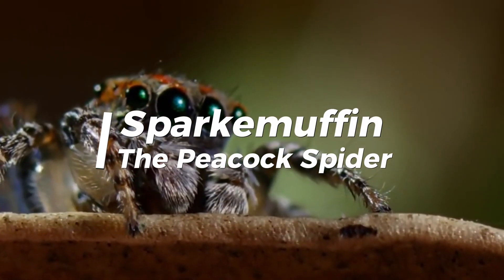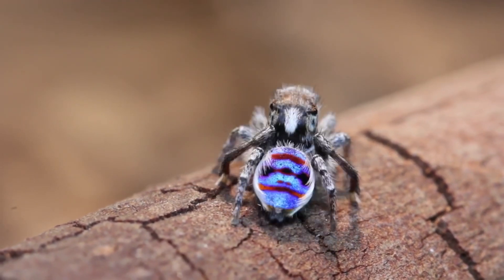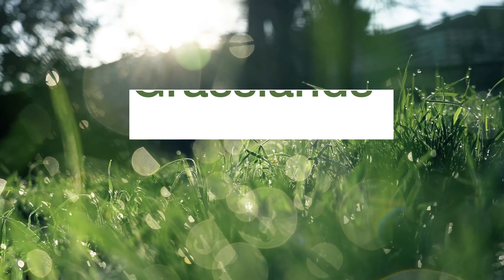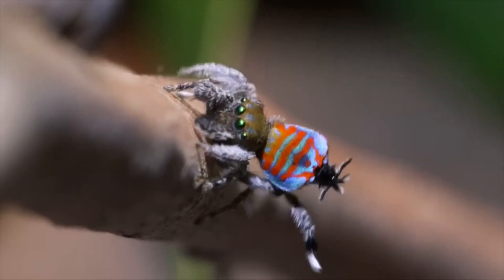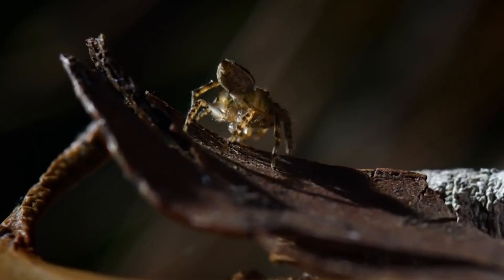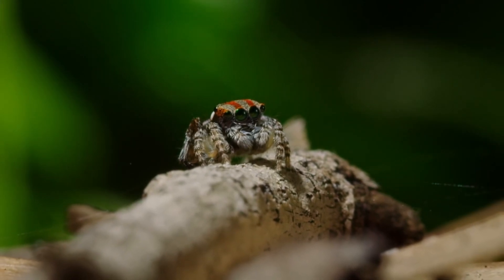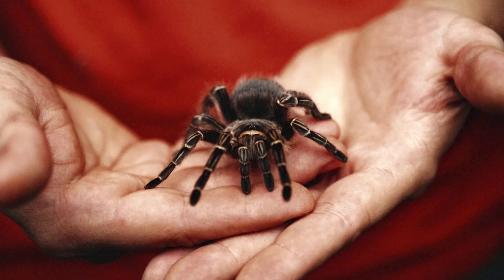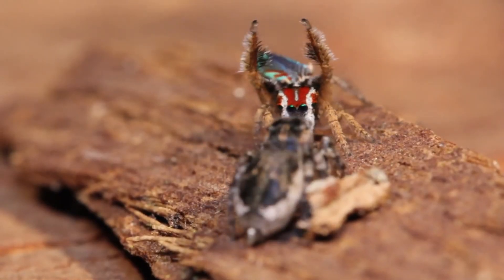Secrets of the Sparklemuffin | Nature's Tiniest Spider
Prepare to be enchanted by the world of the Sparklemuffin, the iridescent jewel of Australia's wilderness!

Dive into the vibrant realm of the peacock spider Maratus jactatus, where nature's brilliance comes to life in a miniature package. Meet these captivating jumping spiders, no larger than a grain of rice, yet adorned in iridescent blues and greens that sparkle like precious gems.

Explore their diverse habitats, from lush forests to sun-kissed grasslands, and witness the magic of their courtship rituals. The male Sparklemuffin, a true showman, waves his front legs and displays his shimmering abdomen in a dance of colors to win the heart of his mate. It's a sight to behold, showcasing nature's creativity at its finest.

Learn about their predatory prowess as ambush hunters, relying on exceptional eyesight and lightning-fast jumps to capture flies, ants, and mosquitoes. Marvel at their crucial role in pest control, contributing to the delicate balance of their ecosystems.

Did you know these charming creatures are harmless to humans and are adored by spider enthusiasts worldwide? Discover the fascinating world of Sparklemuffins, from their importance in nature to their popularity as pets.

Join us in celebrating the Sparklemuffin, a testament to the wonders of evolution and the breathtaking beauty of the natural world.